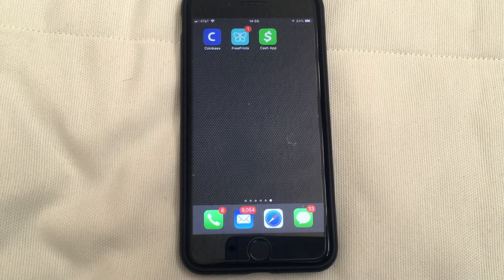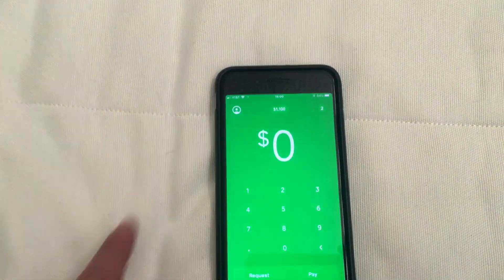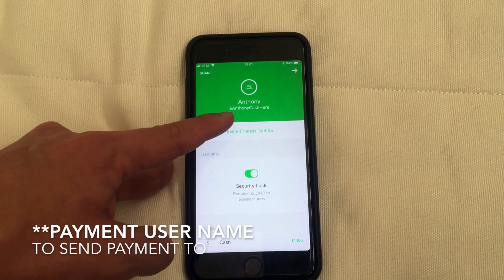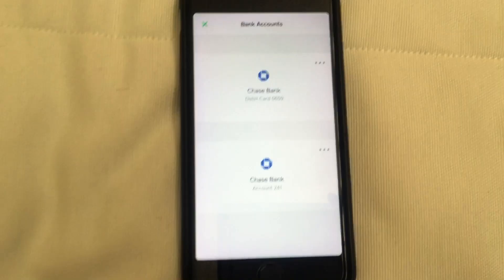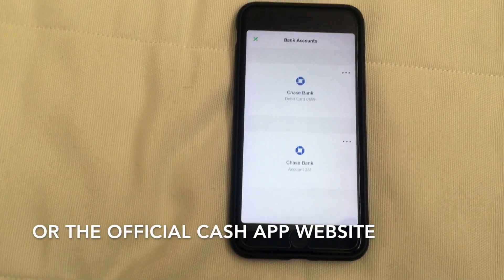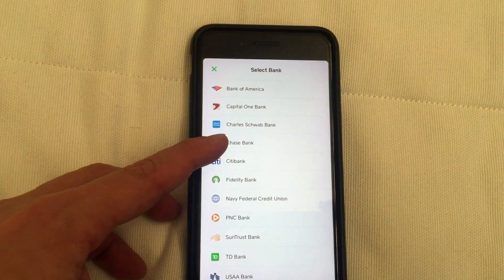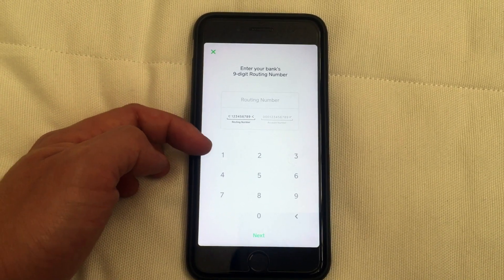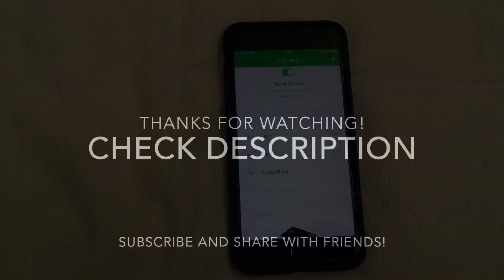✅ How To Add or Change Banking Information to Cash App 🔴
Link your bank account from your Dashboard or the Square app to have your money deposited within 1-2 business days.

If you're adding a bank for the first time:

Tap the profile icon in the upper-left corner of the home screen.
Scroll down to "Funds" and there will be an option to Add a Bank.
From there you can follow the steps in the app to finish adding your bank.
If you already have a bank linked to Cash App:

Tap the icon in the upper-left corner of the home screen.
Scroll down to "Funds". You’ll see a list of your connected banks
Tap the bank you would like to modify, and you'll have the option to either Remove Bank or Replace Bank
From there you can follow the steps in the app to finish adding your new bank.

If you are having problems linking your bank account by logging into your bank account:

Open your Cash App and tap the dollar amount at the top of the screen.
Tap Cash Out.
Choose Standard (1-3 business days).
Scroll to the bottom and select Other.
Enter your routing number and account number when prompted.

To enable Direct Deposit in your Cash App, open your Cash App:

Tap the icon in the upper left hand corner.
Scroll to the Funds section and tap Cash.
Scroll down to Direct Deposit and tap Get Account Number.
Select Enable Account and tap Done.
Keep in mind, you’ll need to enable your Cash Card before setting up Direct Deposits.